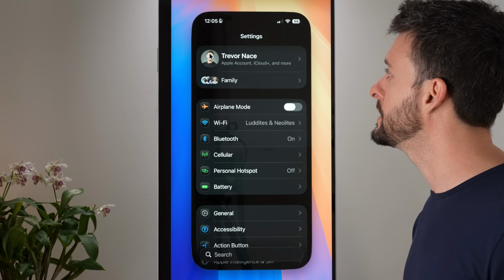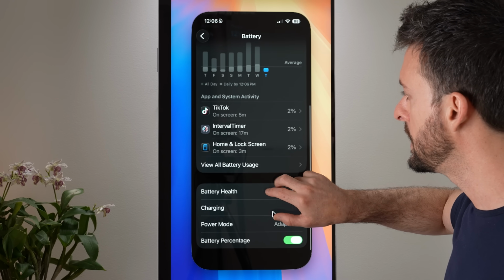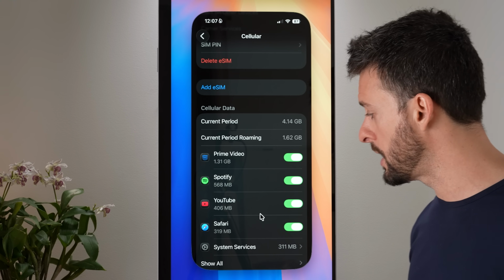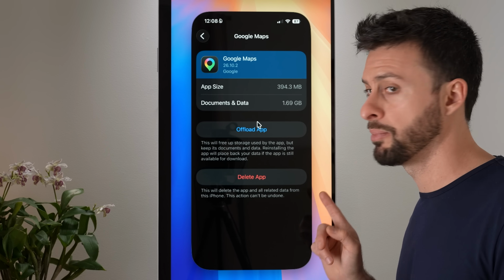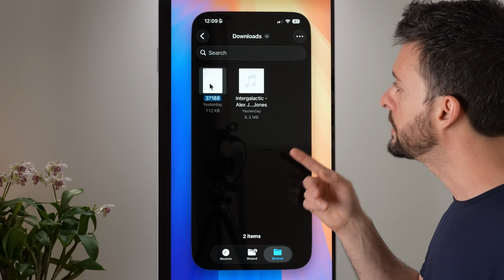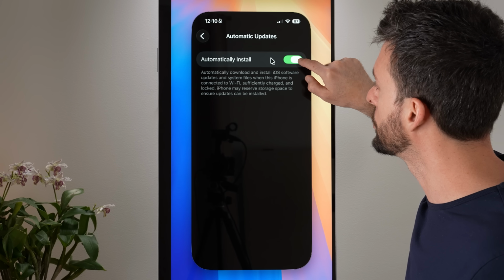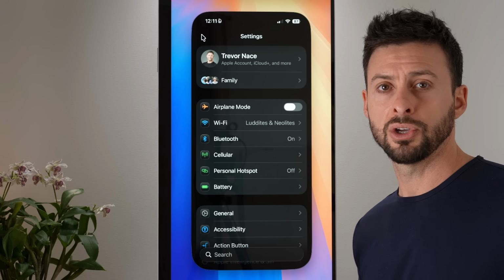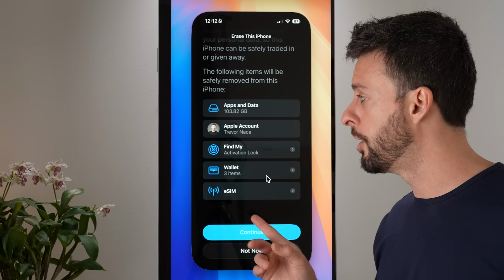How to Check for iPhone VIRUS and REMOVE it (2026)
Let's check to see if your iPhone has a virus and walk you through all of the steps to remove it.

0:00 Check for device profiles
0:35 Monitor battery usage
1:05 Monitor cellular data
1:45 Review installed apps
2:33 Delete malicious files
3:49 Update iOS software
4:45 Enable two-factor security
5:42 Reset iPhone settings